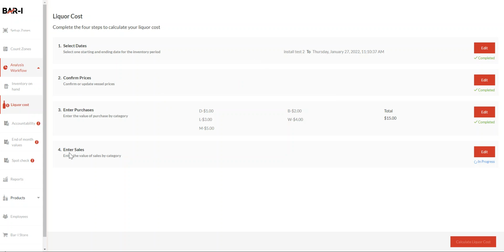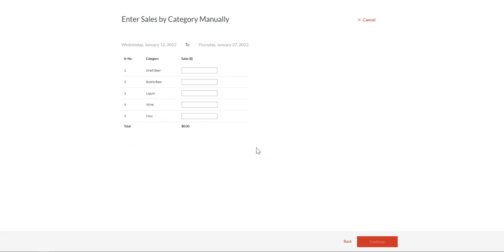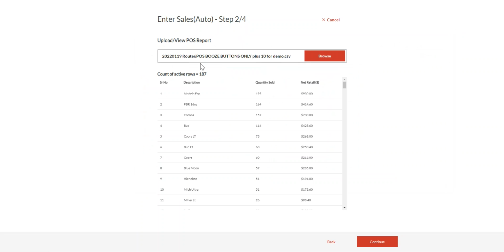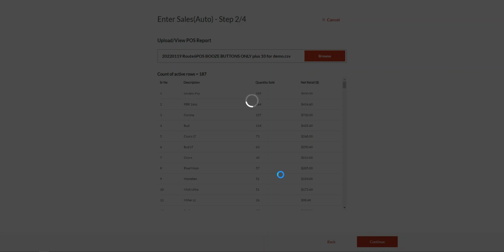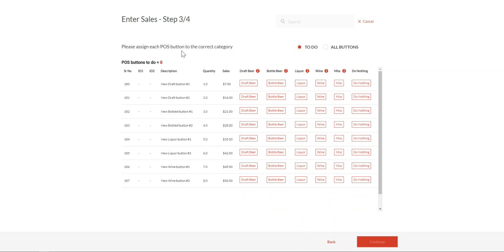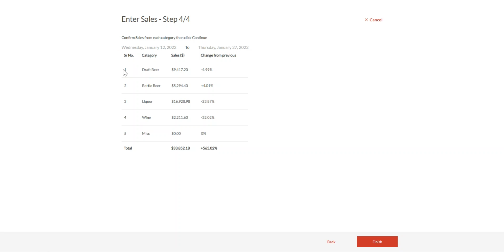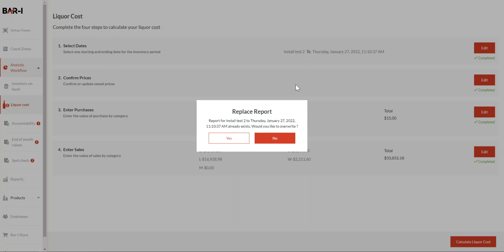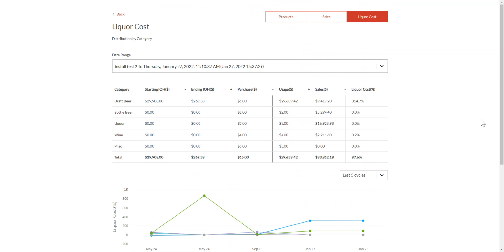Liquor cost 4of4 How to enter you sales in the liquor cost workflow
This video shows users of Bar-i Complete bar inventory system how to complete the fourth and final step in the liquor cost workflow in order to accurately calculate their bar's liquor cost. Completing the first three steps allowed the liquor inventory application to calculate the value of the product that was used during the inventory period. In the fourth and final step, we will automatically extract the sales from an itemized POS report and assign those sales to each category. This allows our liquor cost calculation to be calculated. Following this simple four-step process allows us to easily complete the calculation without the use of spreadsheets and formulas making it easier for bookkeepers and bar managers to do it quickly and independently. If you would like to learn more about Bar-i Complete or our other bar inventory software products please use this link to schedule a live one-one-one demo for your bar